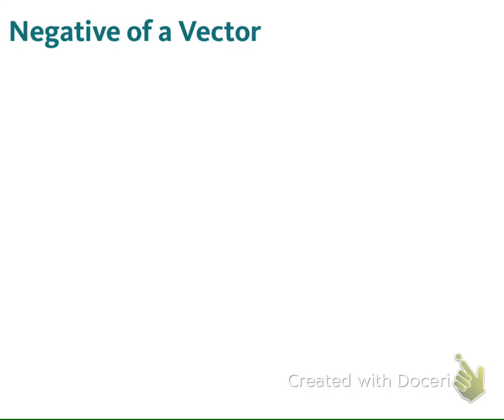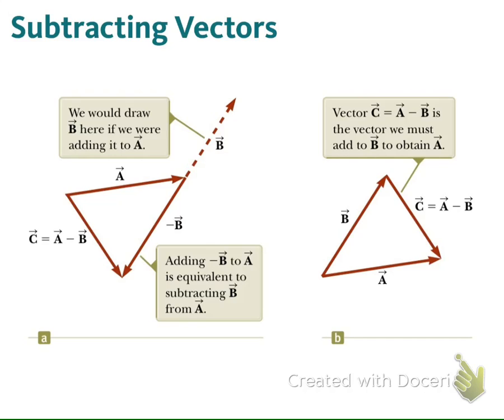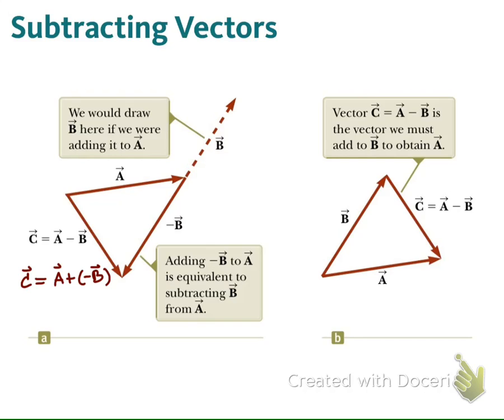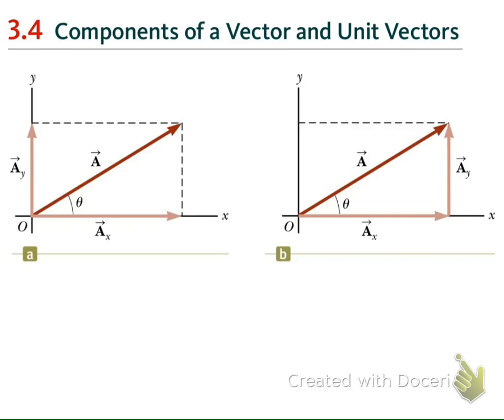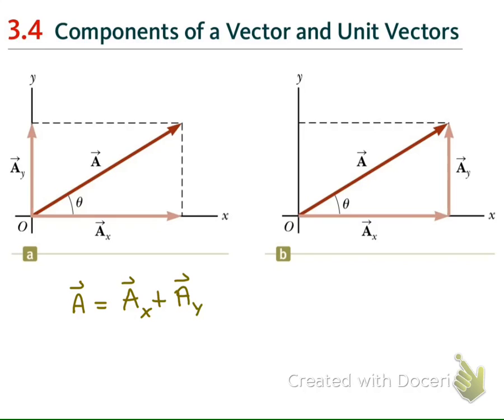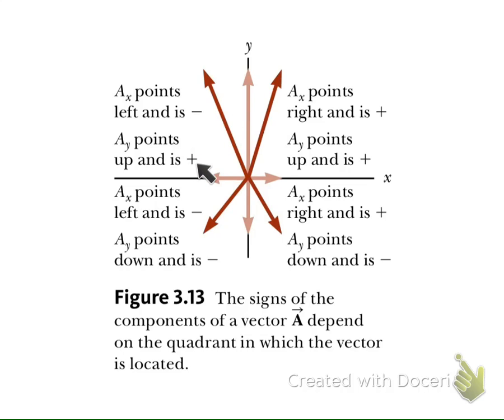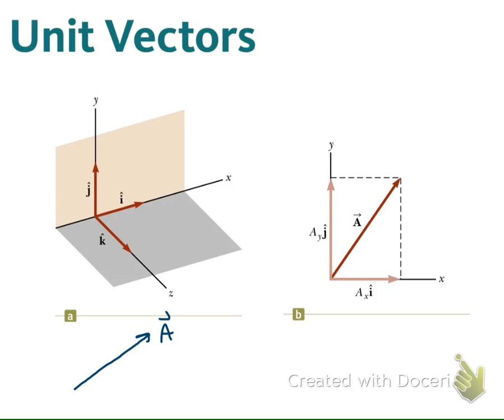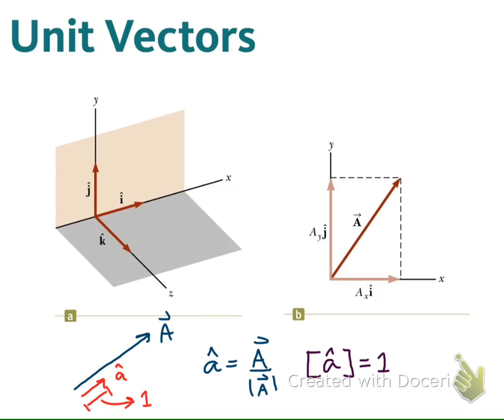CH3-3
CH3-3 Serway